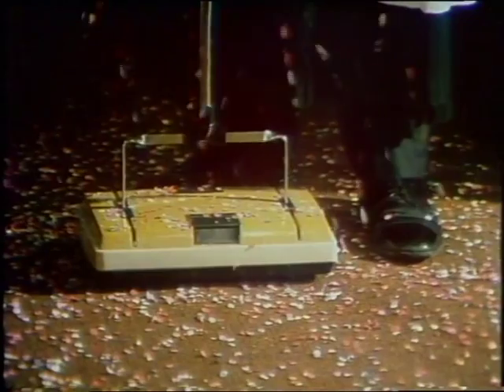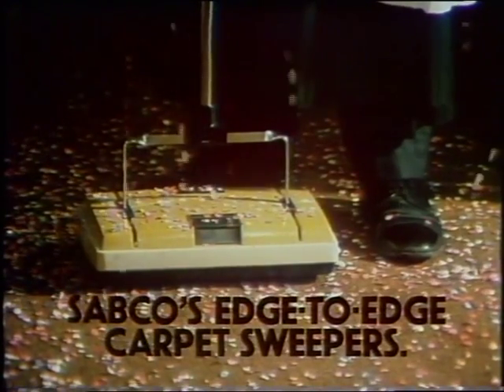Sabco Carpet Sweeper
This is one of the first ads we did when Young & Rubicam came to town. Their reception desk was used for a prop in the church.